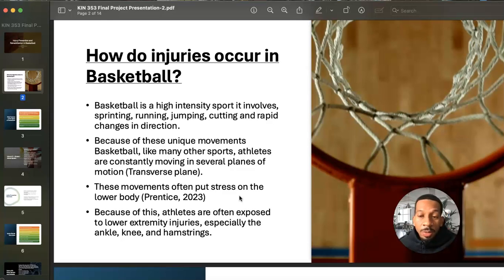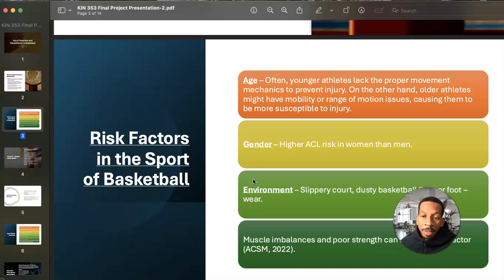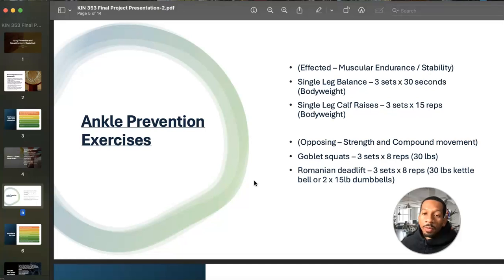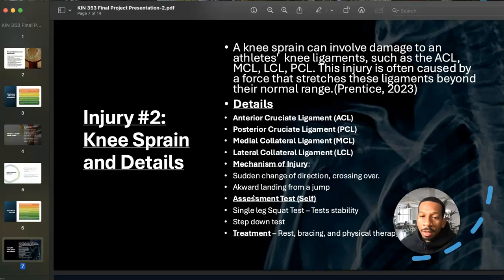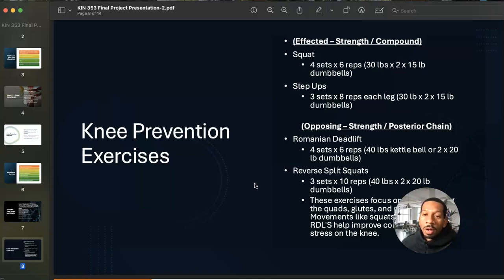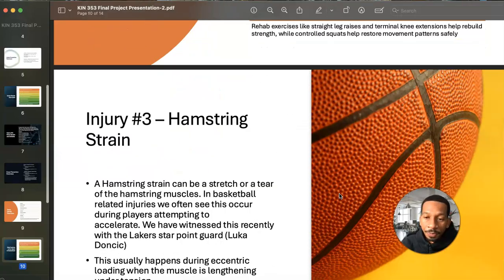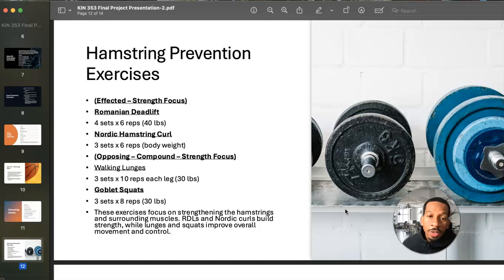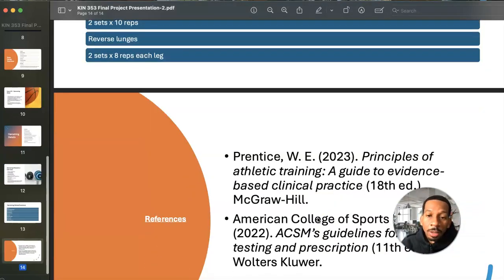INJURY PREVENTION AND REHABILITATION IN BASKETBALL